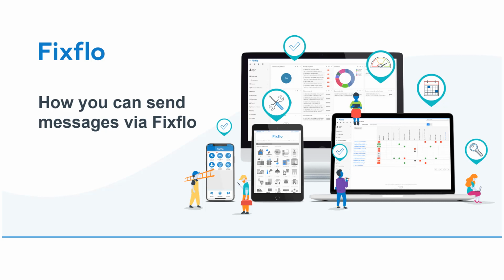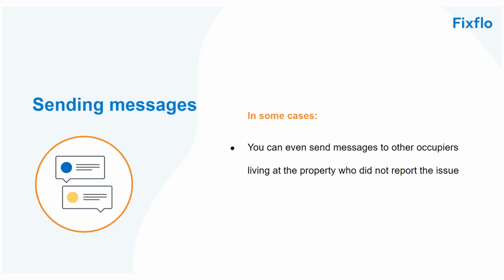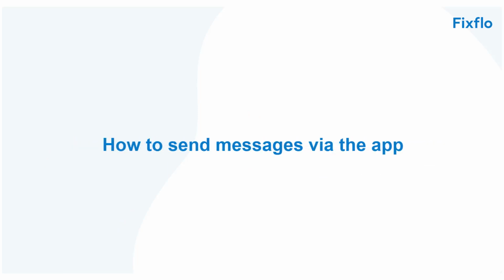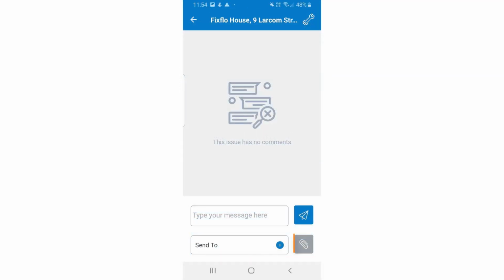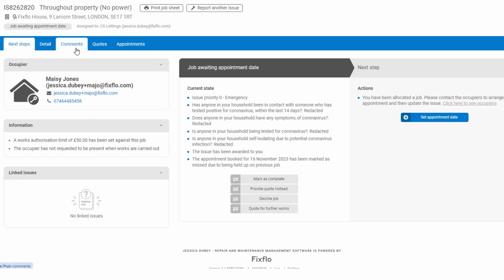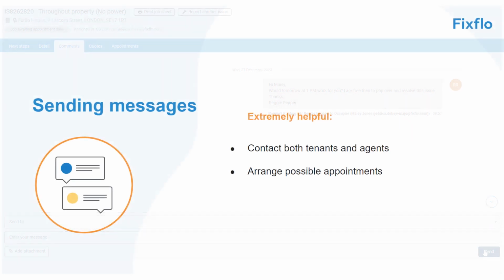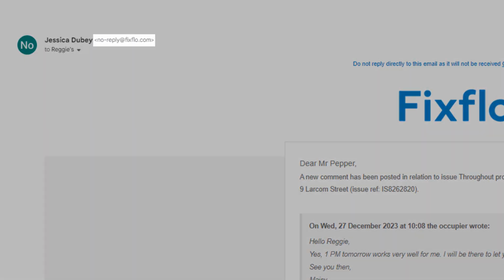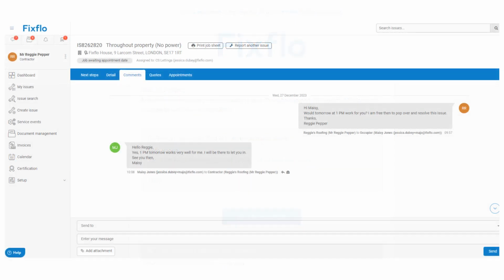Contractor video: How to send messages via Fixflo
This video will show you how, as a contractor, you can send messages on Fixflo